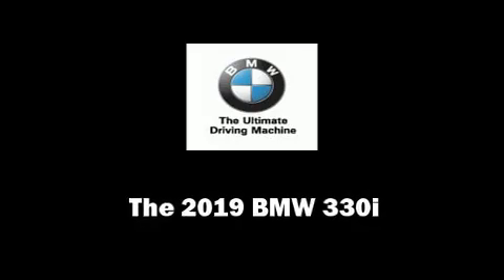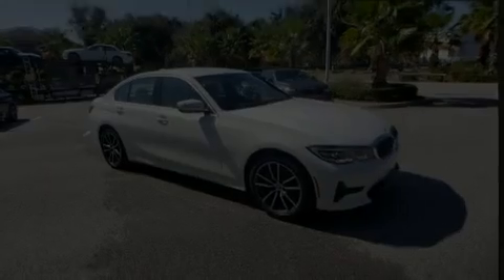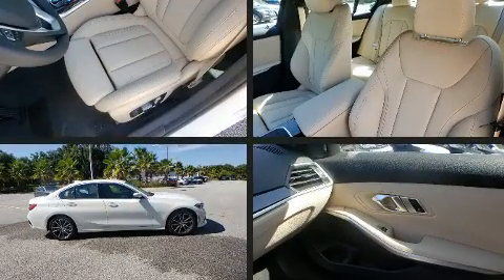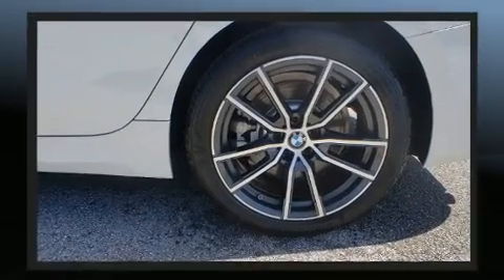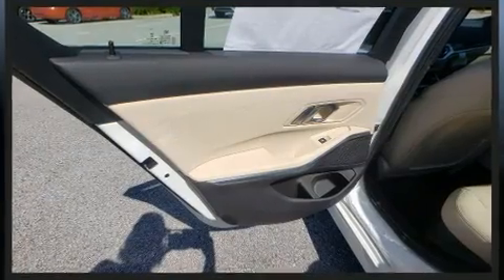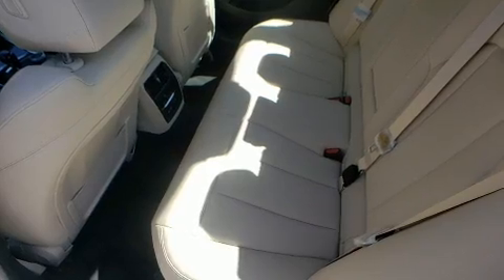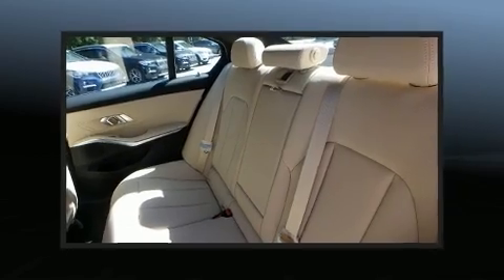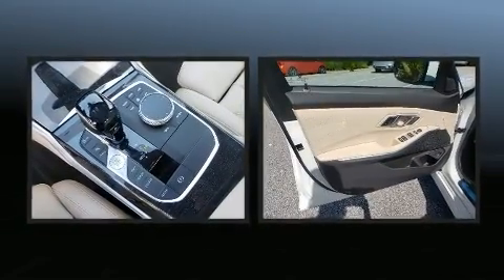2019 BMW 330i in Lakeland, FL 33809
The 2019 BMW 330i wagon This 4 door, 5 passenger sedan provides a satisfying ride for all passengers. Performance and efficiency are both prioritized thanks to the efficient 4 cylinder engine, and for added security, dynamic Stability Control supplements the drivetrain. A turbocharger is also included as an economical means of increasing performance. BMW prioritized practicality, efficiency, and style by including: a built-in garage door transmitter, a power seat, a trip computer, an automatic dimming rear-view mirror, front bucket seats, remote keyless entry, and seat memory. For drivers who enjoy the natural environment, a power moon roof allows an infusion of fresh air. BMW ensures the safety and security of its passengers with equipment such as: dual front impact airbags with occupant sensing airbag, head curtain airbags, traction control, brake assist, ignition disabling, an emergency communication system, and 4 wheel disc brakes with ABS. You'll never lose visibility with rain sensing wipers, which activate automatically when the drops start to fall. Our aim is to provide our customers with the best prices and service at all times. Please don't hesitate to give us a call.